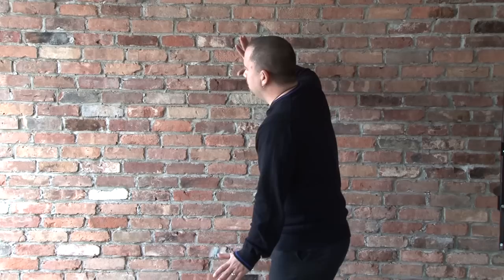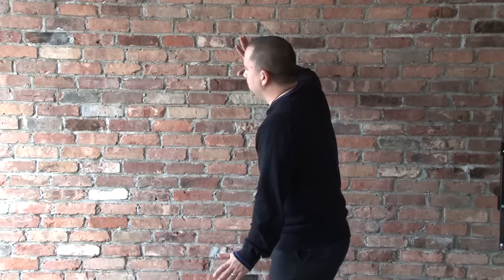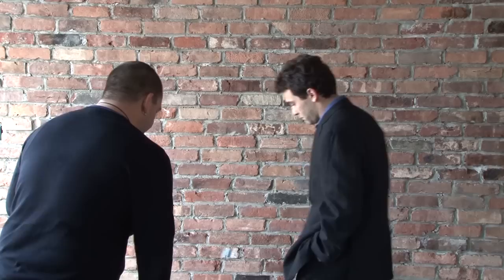Photography Posing Tips, Doug Gordon Workshops: How to Pose a Male Subject in Photos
Tired of your guys shots looking dull, fake and no personality. This Doug Gordon Photography video explains the simplicity of bringing back masculinity to guy posing.